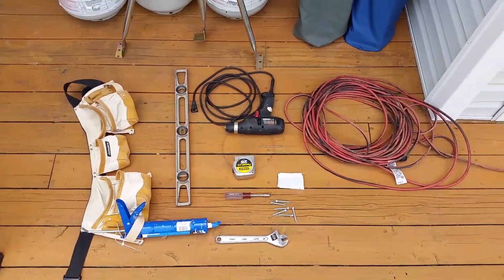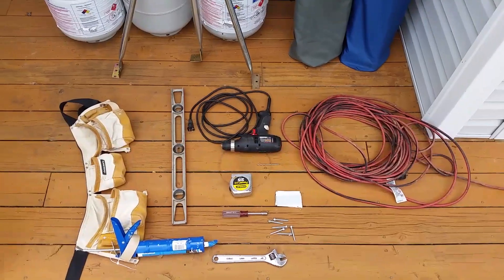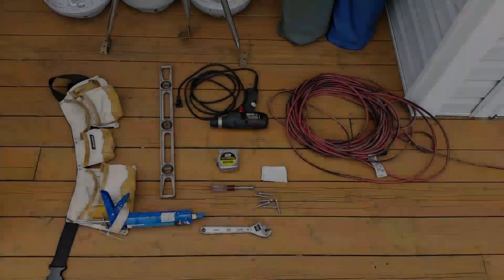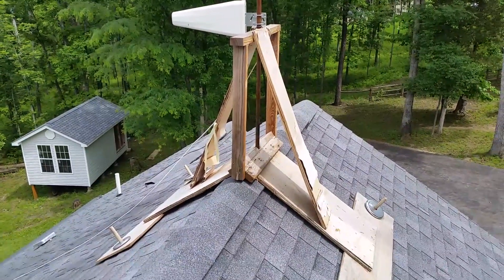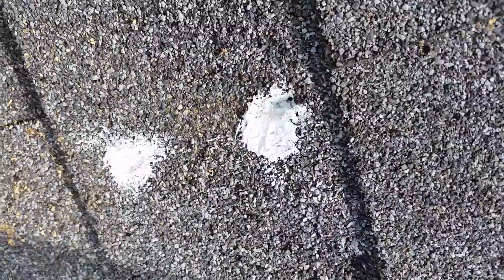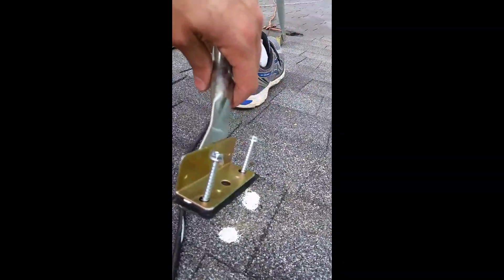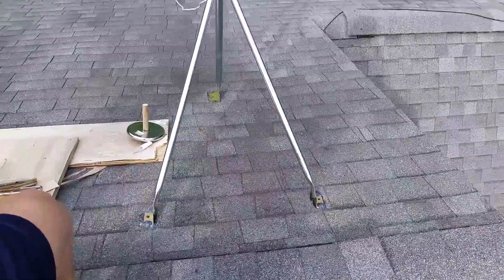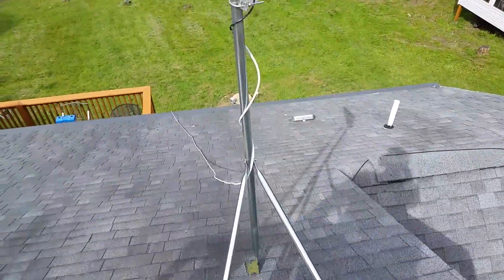Homeownership 201: Tripod antenna mount, part 2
Average Joe installs a tripod antenna mount on a sloped roof.